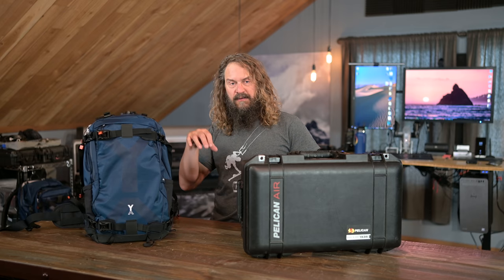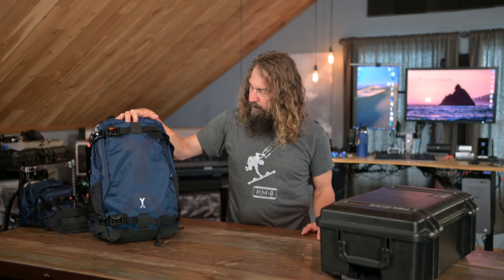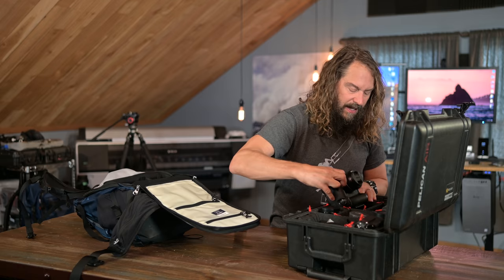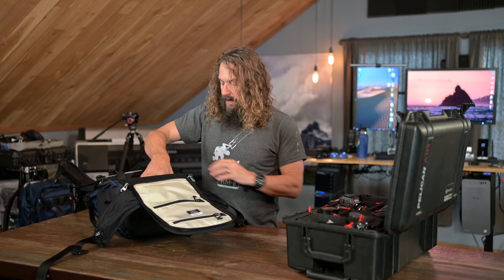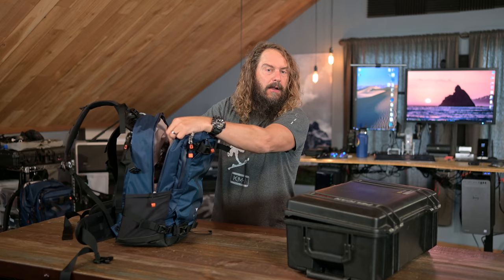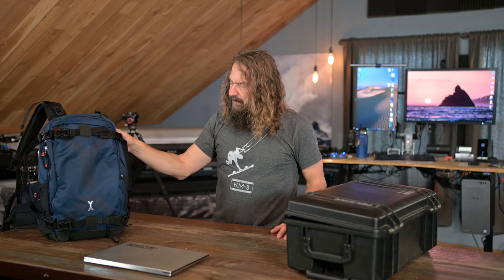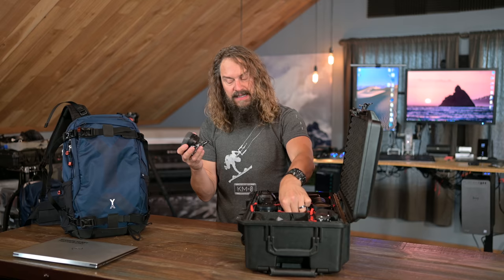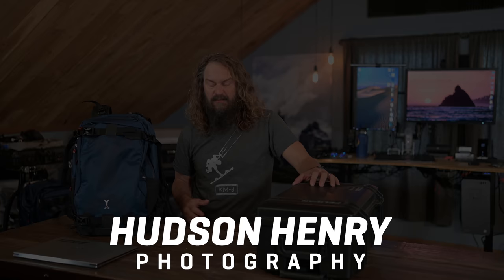Approaching the Scene 183: Packing my Nikon Z9 Kit for Action In The Sea of Cortez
(LINKS BELOW) I’m headed back to Baja with a crew of great kiters my Nikon Z9 and new glass. I’ll have a chance to shoot some great sports and birds in flight from a clifftop beach house. In this video I’ll show you what and how I’m packing into my Nya Evo Fjord 36 and Pelican Air case for this weeklong adventure.

LINKED TABLE OF CONTENTS:
00:00 Intro to ATS 183
00:53 Join our free Office Hours on February 1st. We’ll talk Nikon & other systems
01:38 I’m taking my Pelican Air and my NYA-EVO Fjord 36
02:48 What’s packed in the NYA-EVO bag and why do I love it?
10:05 What’s packed in my Pelican Air case? Plus, how I use it alongside the pack.

Pelican Air 1535 with Trekpac dividers
Anker PD USB 20,00mAh power brick

I invite all of you to join Rick, Woody, David, Darren and me for our free live Office Hours Tuesday February 1st at 10AM Pacific. We will spend the meeting taking your camera and gear questions. I’m sure we’ll talk a fair bit about the Z9. Be sure to leave a question when you sign up.